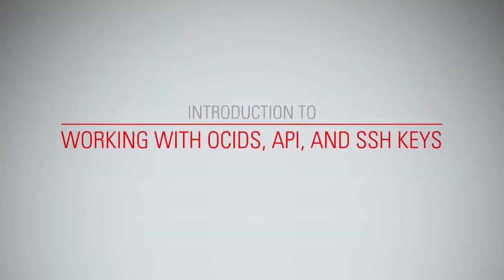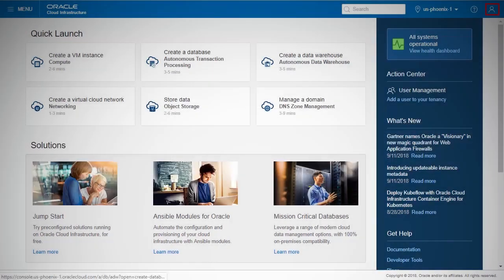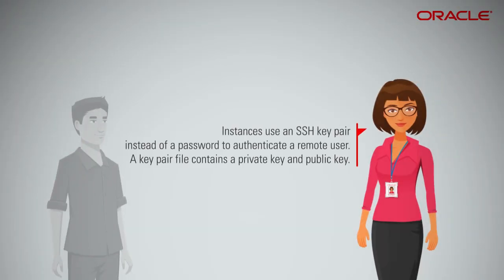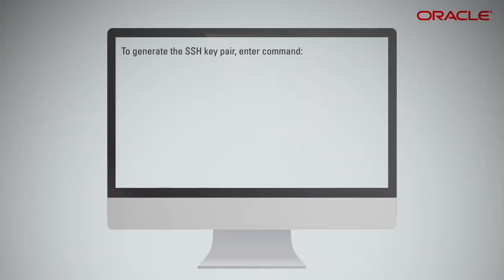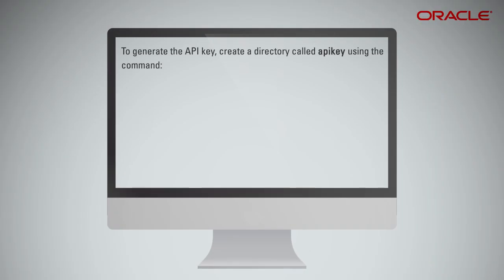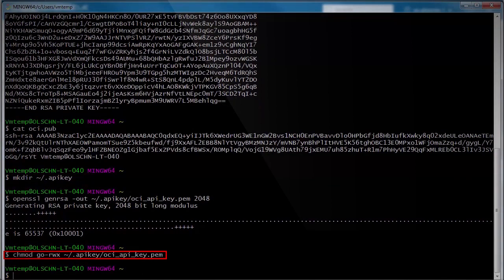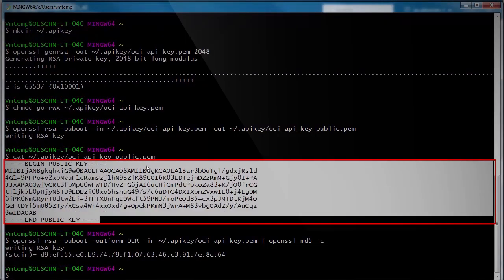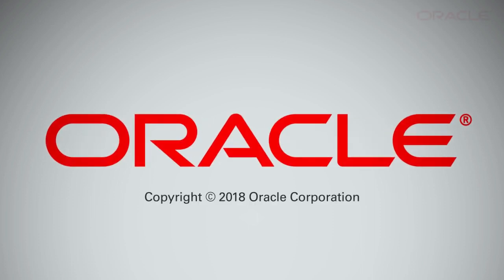Working with OCIDs, API and SSH Keys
In this video, you can view the steps to locate user details and generate SSH key pairs and API fingerprints from the Oracle Cloud Infrastructure Console.
1080p/720p HD.